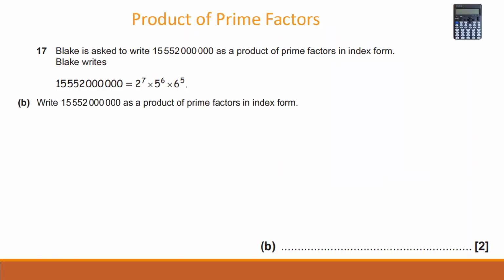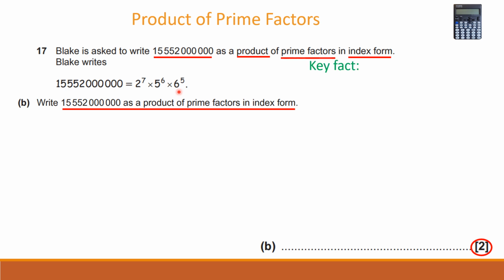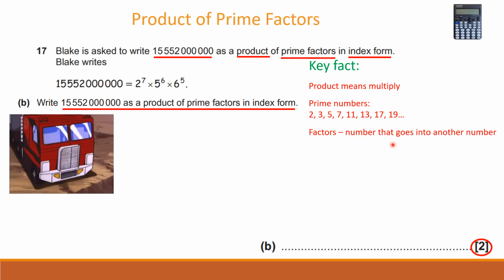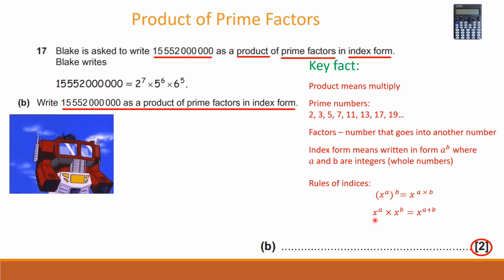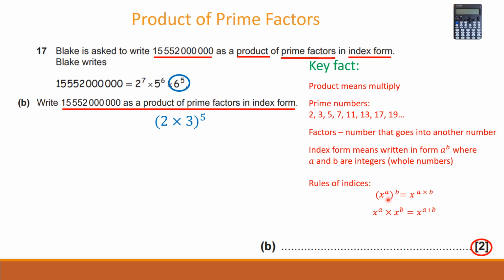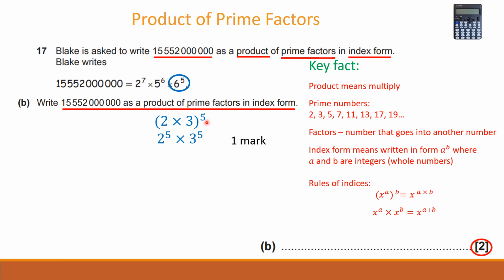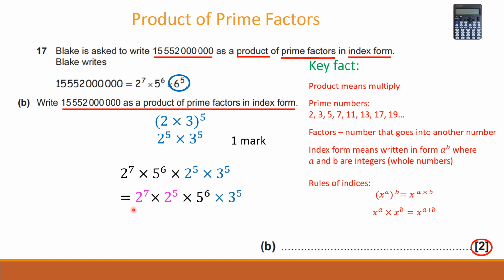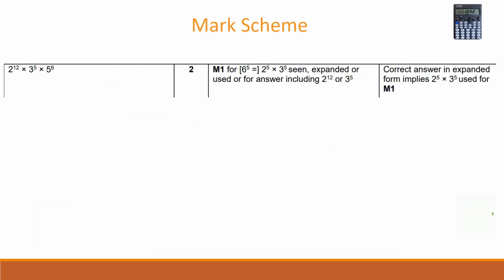GCSE Maths Higher OCR June 22 paper 6 Question 17b product of prime factors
This video will show you how to complete a GCSE exam question on how to use product of prime factors.